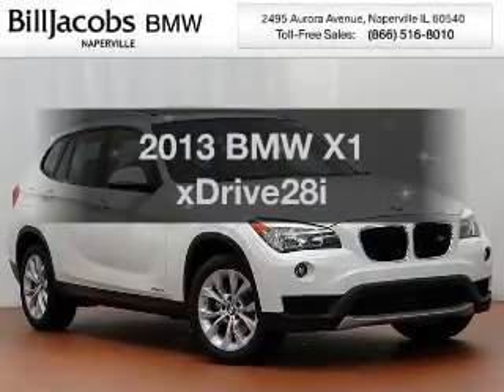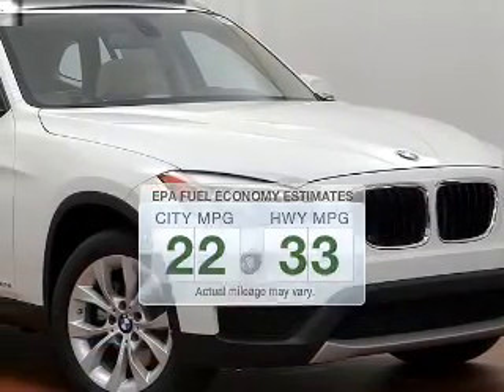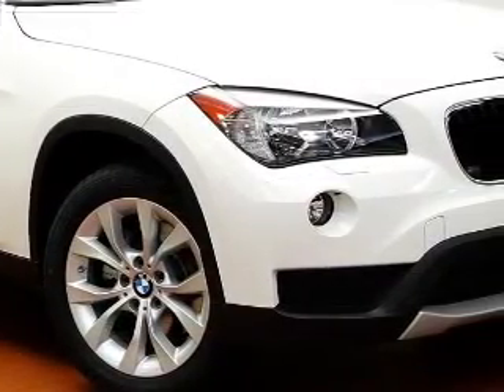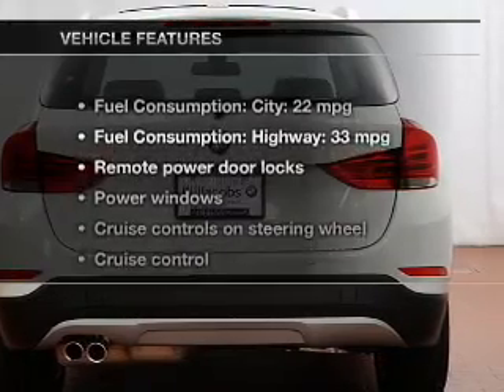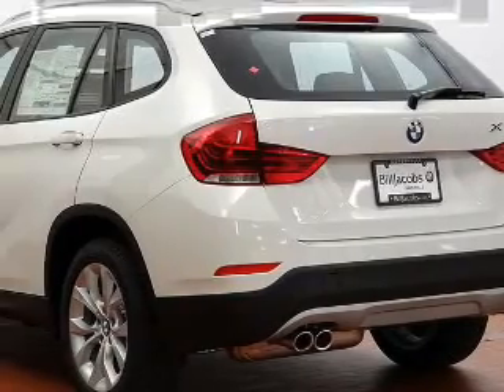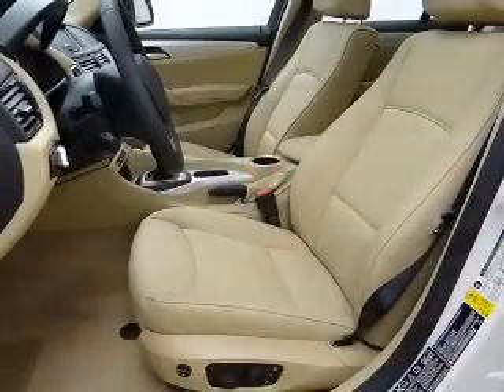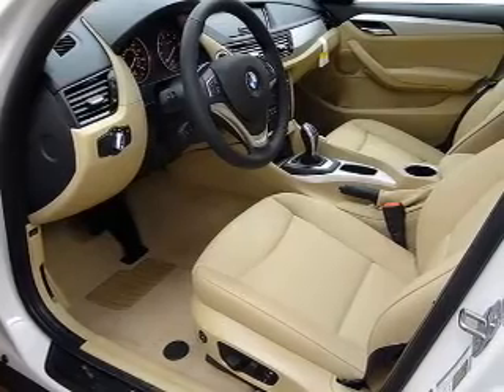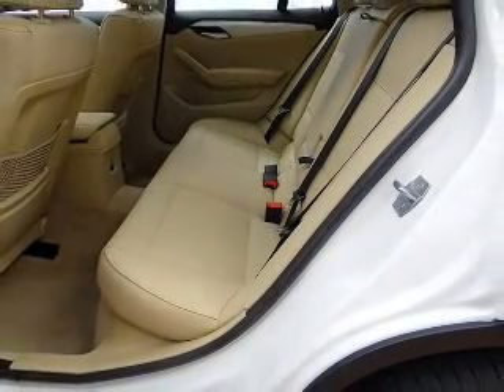2013 BMW X1 - Naperville IL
Year: 2013
Make: BMW
Model: X1
Trim: xDrive28i
Engine: 2.0 liter inline 4 cylinder 16 valve
Transmission: 8-Speed Automatic
Color: Alpine White
Mileage: 1
Address:
2495 Aurora Avenue